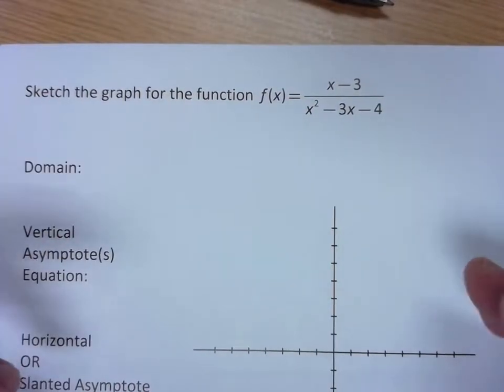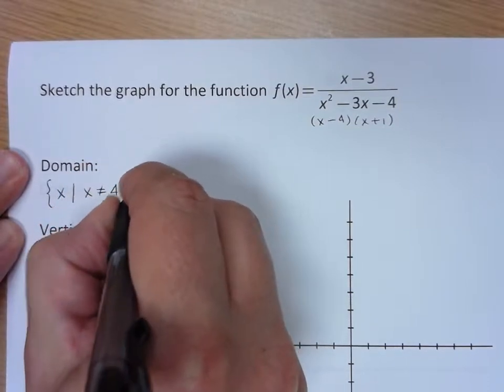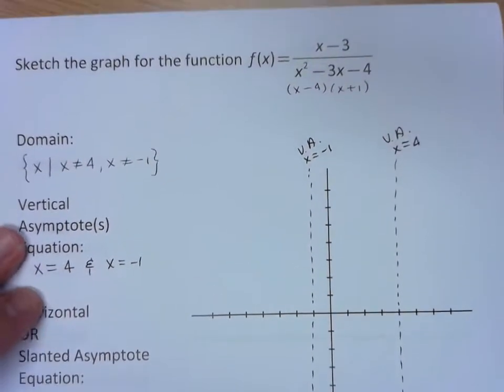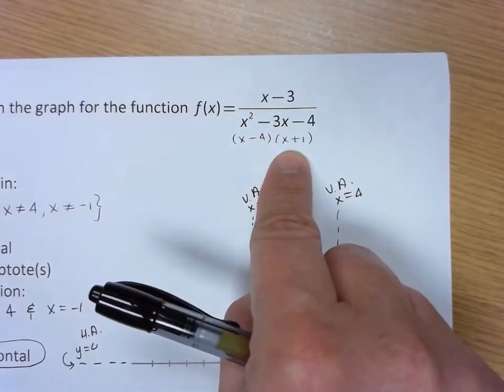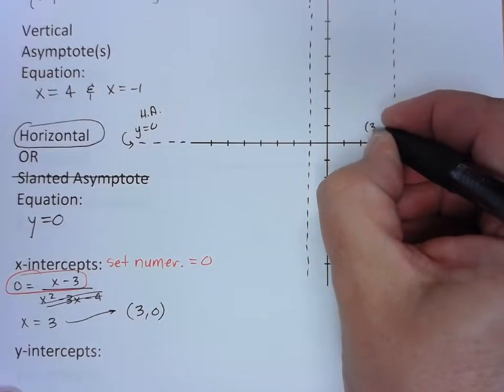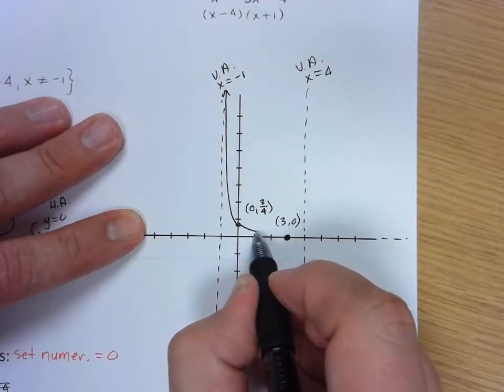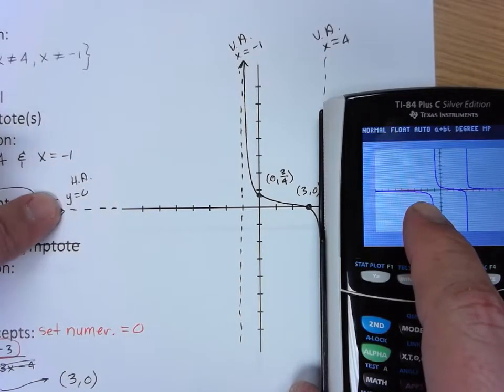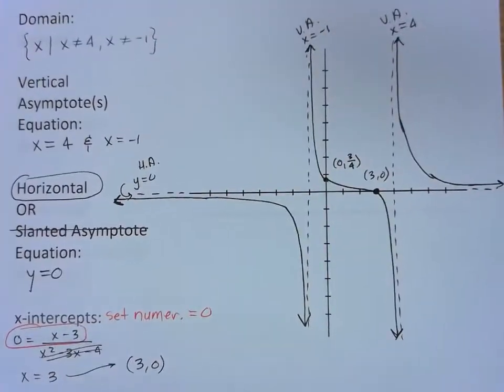Rational Functions (part 3)